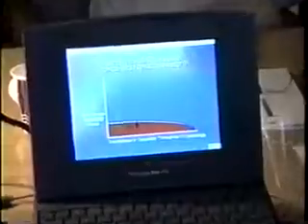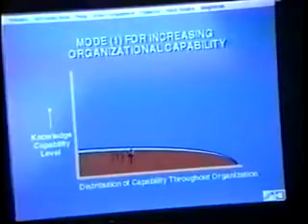1995 Bootstrap Seminar - Boosting Collective IQ (2 of 2)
Part 2 of 2: Doug Engelbart with Christina Engelbart presenting a half-day management seminar titled "Boosting Collective IQ: A Design for Dramatic Improvements in Productivity, Effectiveness and Competitiveness," at the Bootstrap Institute in Fremont, CA, July 1, 1995. An informal, intimate seminar using the Bootstrap "Paradigm Map" presentation Captured on home video equipment. In two parts.

See also the companion booklet Boosting Collective IQ, by Doug Engelbart and Christina Engelbart, 1994, including complete set of slide handouts and recommended reading This edition of the booklet was produced for a similar seminar given in 1994.